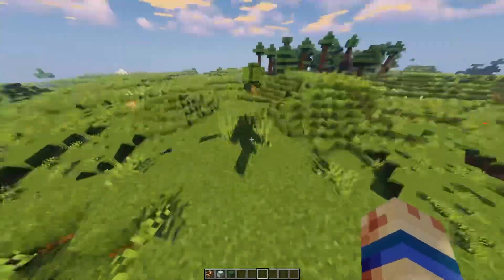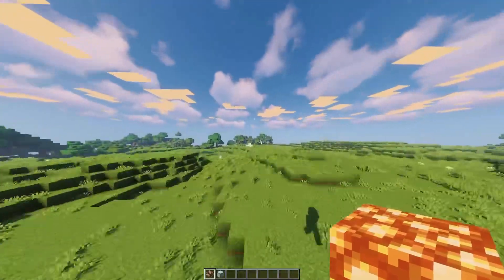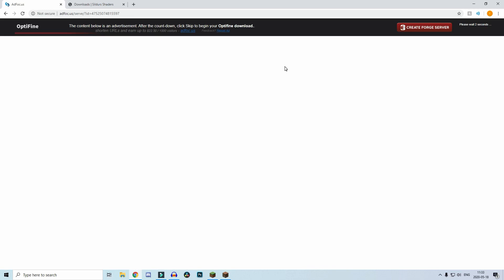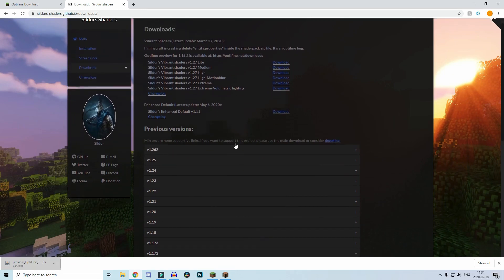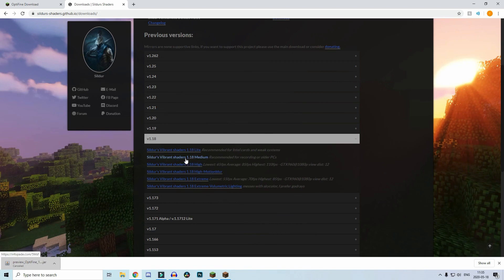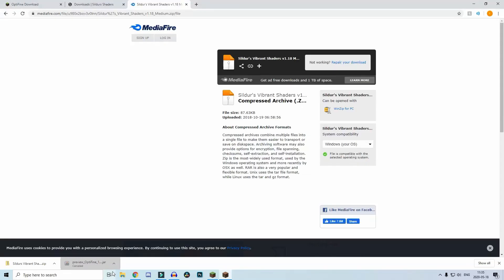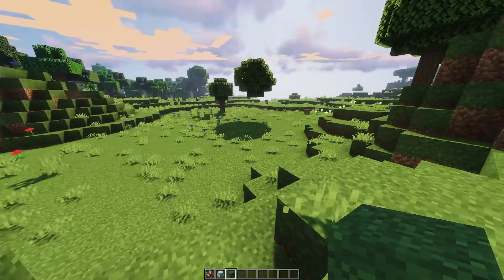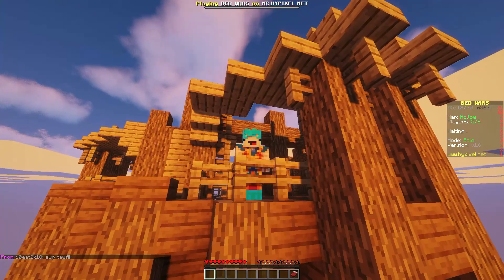✅How To Get Minecraft RTX WITHOUT an RTX Card!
HOW TO GET RTX WITHOUT HAVING AN RTX GRAPHICS CARD!